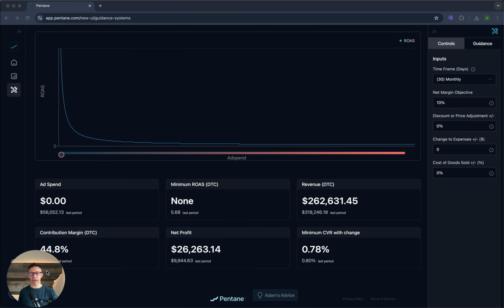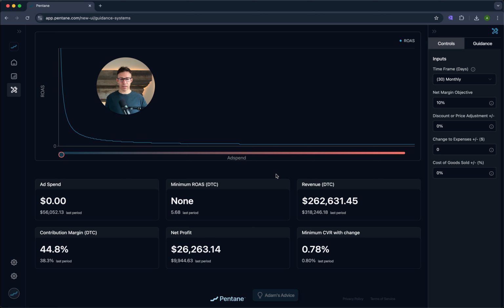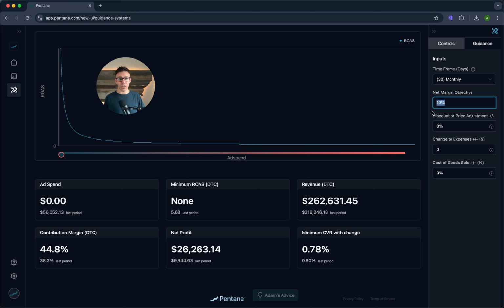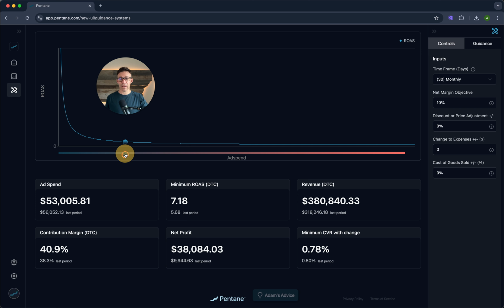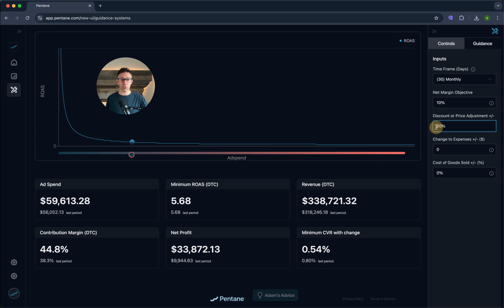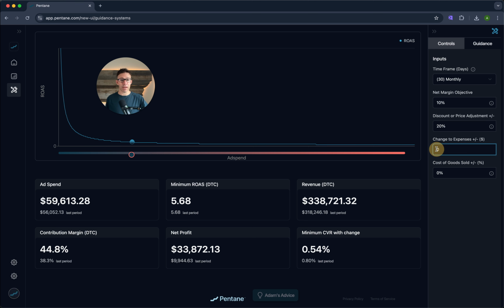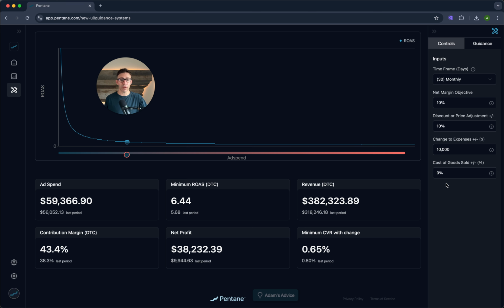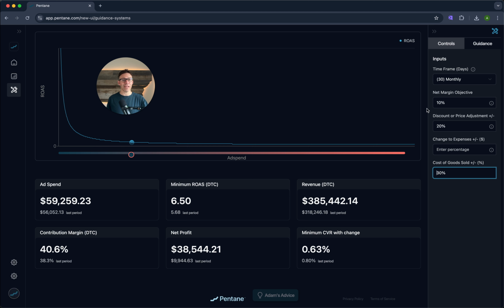How to Run Profitable Ecommerce with Pentane’s Guidance System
In this walkthrough of Pentane’s *profitability guidance system*, we show ecommerce brands how to pull every key business lever—ad spend, ROAS, pricing, conversion rate, expenses, and even tariffs—to understand their exact path to profitability. 💰

Watch how Pentane reverse-engineers a 10% net margin using live data and performance curves tailored to your business. Whether you’re increasing prices, testing discounts, or managing rising COGS due to tariffs, Pentane helps you *model the impact in real time*—no spreadsheets, no guesswork.

✅ Optimize ad budgets
✅ Test pricing scenarios
✅ Understand breakeven ROAS
✅ Forecast impact of conversion rates
✅ Adjust for tariffs or operating expenses

This is the tool every ecommerce operator wishes they had years ago. Learn how to turn data into profit—*fast*.